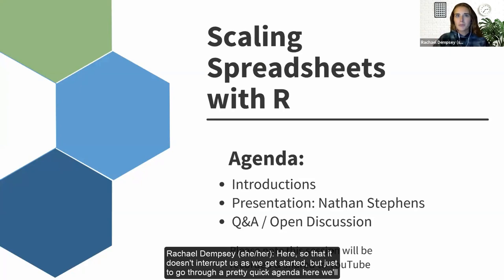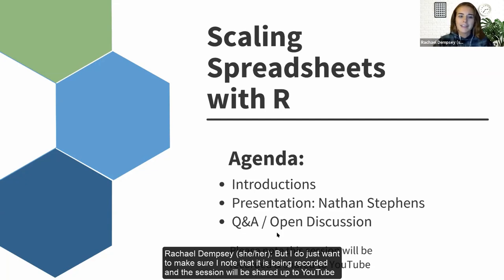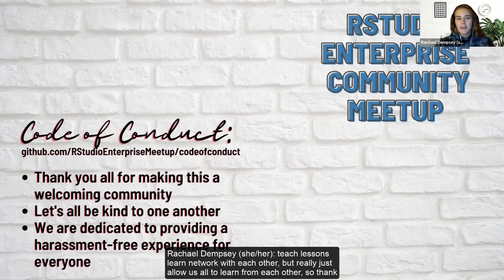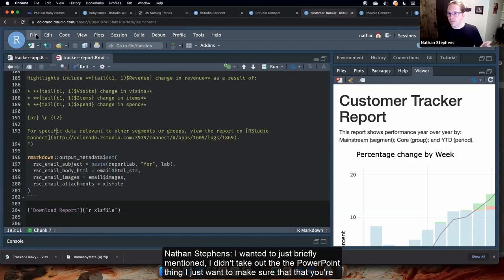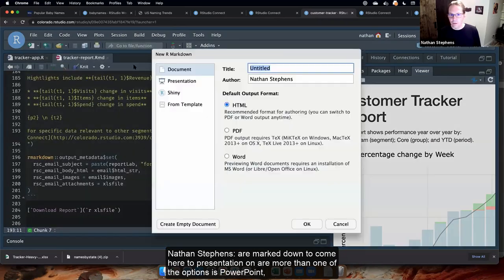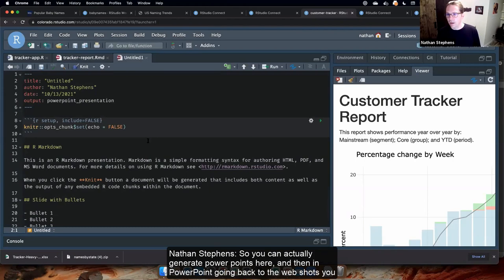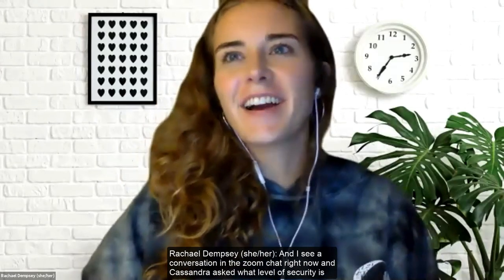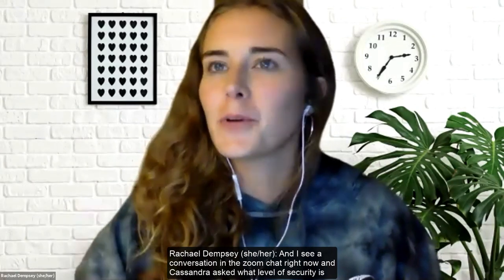Nathan Stephens | Scaling Spreadsheets with R | RStudio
Scaling Spreadsheets with R
Presented by Nathan Stephens

Excel (and spreadsheets in general) is a powerful tool for analyzing and visualizing data, especially when your data is small and the complexity of your work is manageable.

What happens when your workbook grows larger and more complex?

What do we mean by “too large”?
• Too many rows - 1,048,576
• Too many columns - 16,384
• Too many workbooks - 255
• Some combination thereof
• Workbooks are difficult to share because the file size is so large

What do we mean by "more complex”?
• The workbook comes from many data files or data sources
• The workbook requires functions that are not built-in
• The workbook contains a lot of VBA code
• The workbook contains interactive elements
• The workbook requires many user inputs
• Many collaborators are working on the same workbook

In this webinar, we will discuss the benefits of using the R programming language when Excel gets overloaded. We will demonstrate how to use R in two situations where traditional Excel workbooks often get overloaded:

(1) Reading and analyzing data files that contain millions of records
(2) Automating interactive dashboards that are built on multiple data files